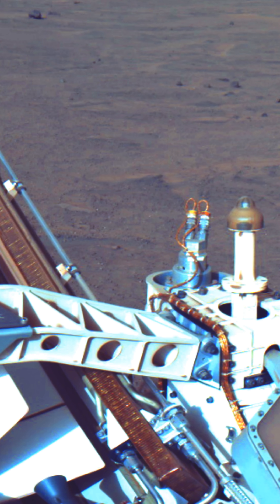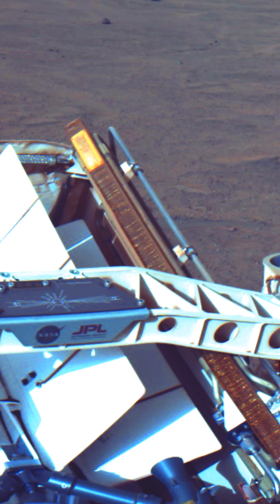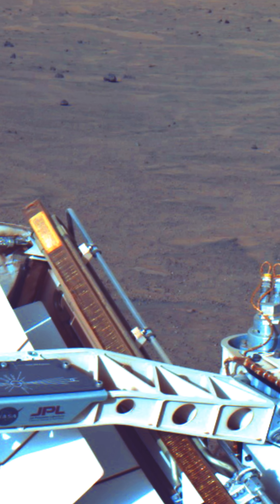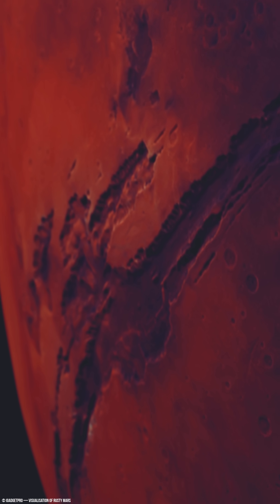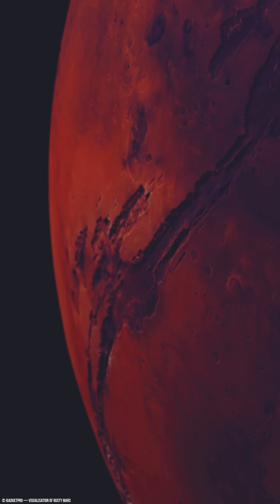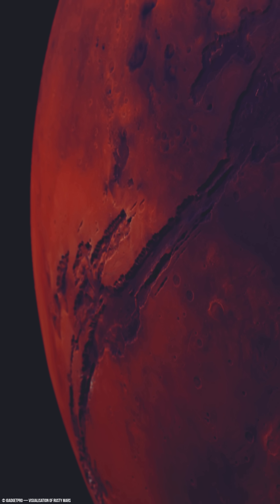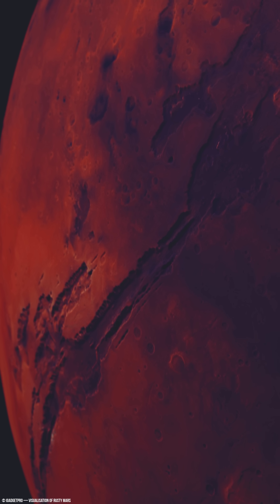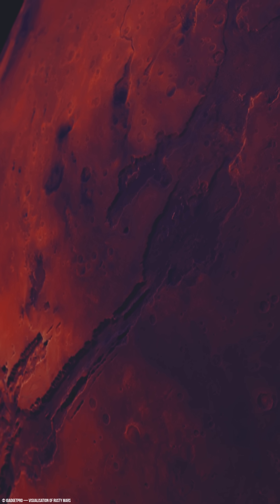Underneath the Red Dust: Brine-Filled Caves on Mars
The rusty red plains of Mars bear stark evidence of a once-liquid past. Approximately 3.7 billion years ago, liquid water flowed across its surface, carving canyons like Valles Marineris (presented in the end of this video), which stretches over 4,000 kilometers and reaches depths exceeding 7 kilometers.

These ancient riverbeds, with features resembling Earth's terrestrial formations, indicate a dynamic hydrological cycle on early Mars. Today, while seemingly barren, the planet offers compelling clues to this watery history through recurring slope lineae (RSL).

These dark streaks, appearing during warmer Martian months, are likely fueled by briny flows that evaporate under the thin Martian atmosphere, leaving behind concentrated salt deposits.

Final renderr of Mars planet - by iGadgetPro